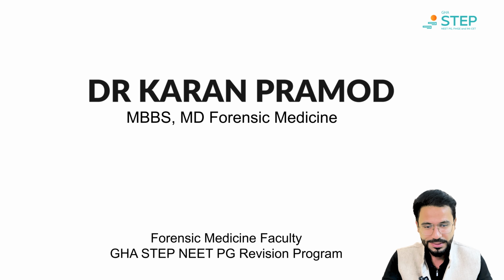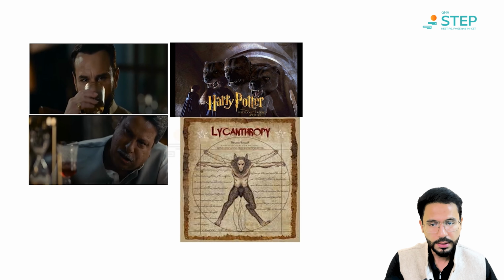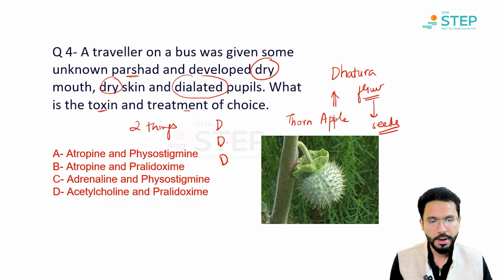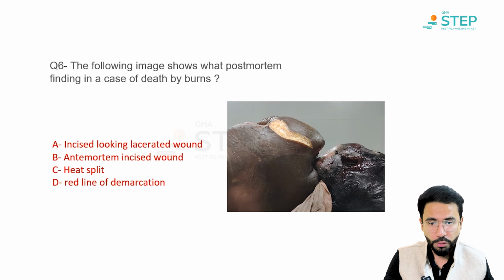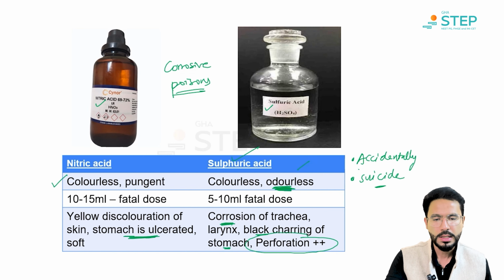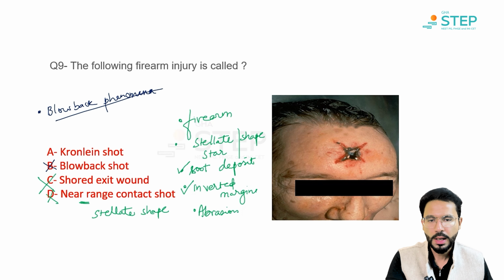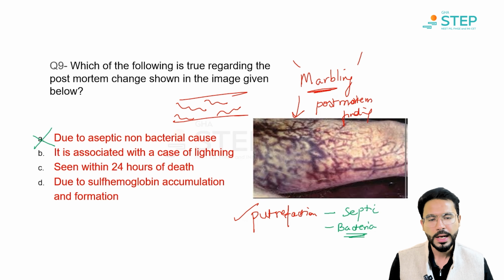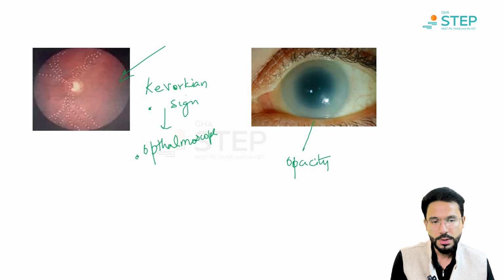💉 NEET PG Forensic & Toxicology MCQs Explained 🔍 | Killer Clues You Can't Miss! | GHA STEP Bangalore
🔥 Ready to crack the NEET PG Forensic Medicine & Toxicology section like a topper?

👨‍⚕️ Join Dr. Karan Pramod from GHA STEP Bangalore as he breaks down the most asked, most confusing, and most HIGH-YIELD topics with unforgettable explanations and images

💊 From cobra snake bites to sulphuric acid suicides, from formication to fabricated wounds, this video is your one-stop crash course for toxicology and forensic MCQs.

📌 Perfect for NEET PG, INICET, and NEXT 2025 aspirants!

🧠 Learn fast. Remember better. Score higher. Only at GHA STEP – Bangalore’s trusted NEET PG coaching institute.

00:00 – 🧑‍🏫 Dr Karan Pramod Joins GHA STEP Faculty
00:40 – 🐍 Cobra Snake Bite: Ptosis, Respiratory Paralysis & Toxicology MCQ
04:49 – 🌿 Aconite Poisoning: Cardiac Arrhythmias & Pupillary Clues
10:06 – 💉 Cocaine Formication: Crawling Sensation & Skin Lesions MCQ
15:36 – 🌼 Datura Poisoning: Dry Mouth, Dilated Pupils & Physostigmine
20:06 – ⚡ Strychnine Seizures: Opisthotonus & Classic Toxicology MCQ
24:48 – 🔥 Burn Wounds: Heat Split vs Antemortem Injury Explained
30:13 – ☠️ Sulphuric Acid Suicide: Corroded Black Stomach Postmortem
34:45 – 🤕 Fabricated Wounds: Spotting Faked Injuries in MCQs
38:38 – 💣 Kronlein Shot: Explosive Skull Exit in Firearm Deaths
43:54 – 🧠 Gutter Fracture: Forensic Skull Injury Breakdown
47:35 – ⚡ Lichtenberg Figures: Lightning or Artefact? Forensic MCQ
51:23 – 🧪 Florence Test: Yellow Rhombic Crystals in Sexual Assault
54:47 – 👁️ Tache Noir: Postmortem Eye Sign Every Forensic Doctor Must Know